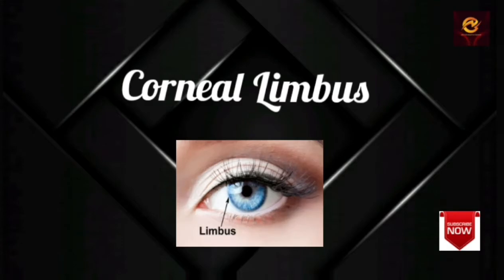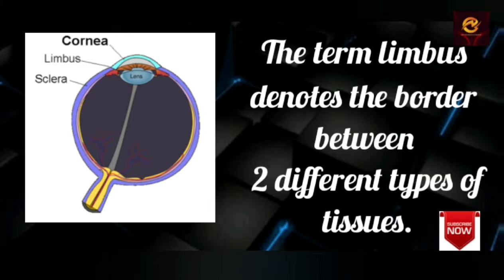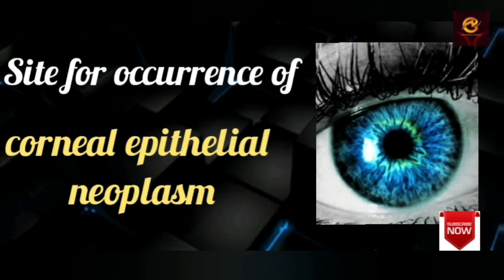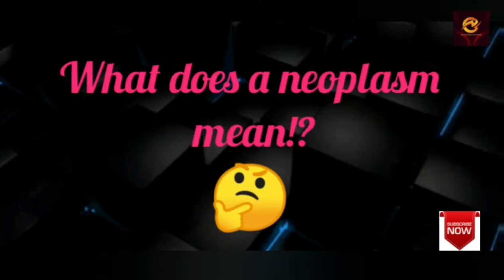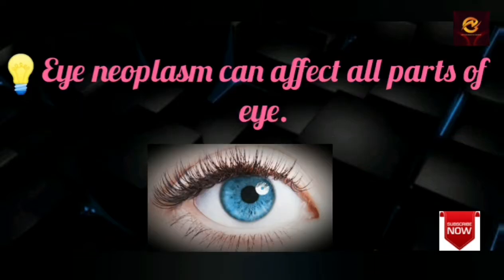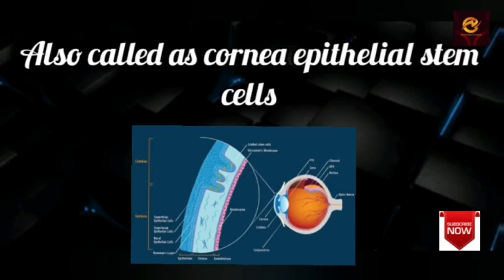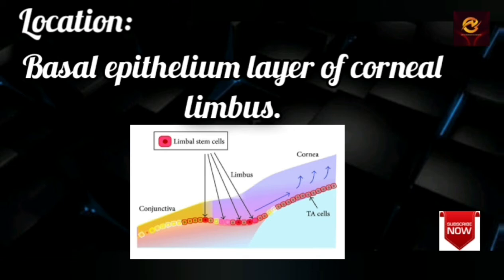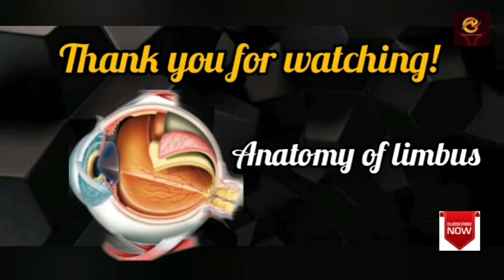Anatomy of limbus- Briefly explained...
Anatomy of limbus.

Hi friends! Hope you enjoyed this video. If you have any doubts please ask in the comment section...👇✍✍✍